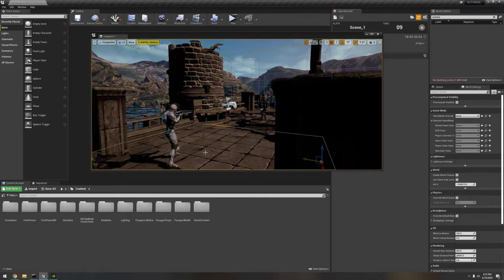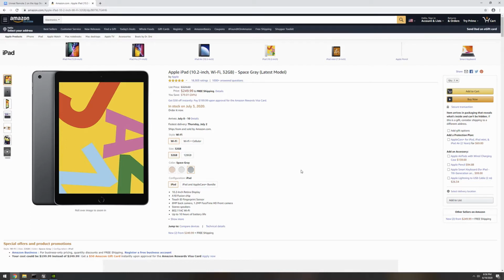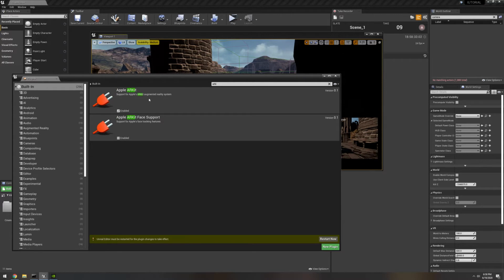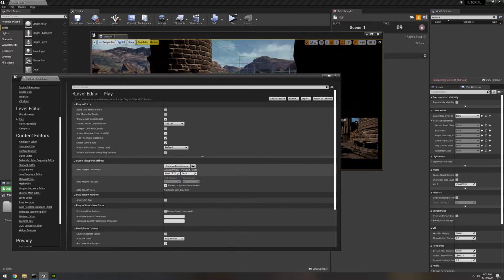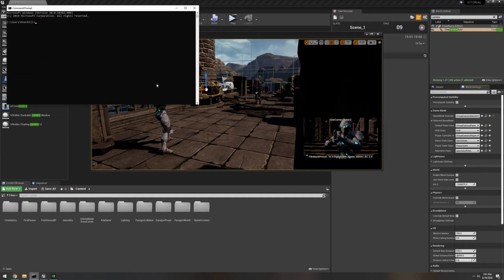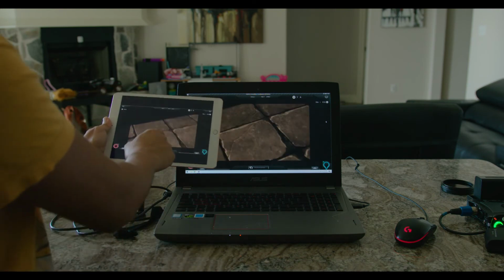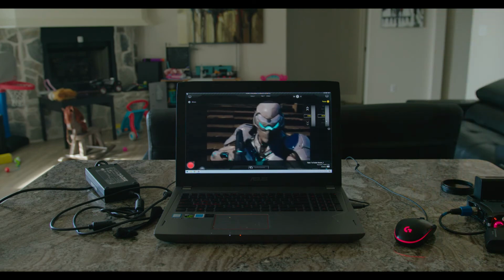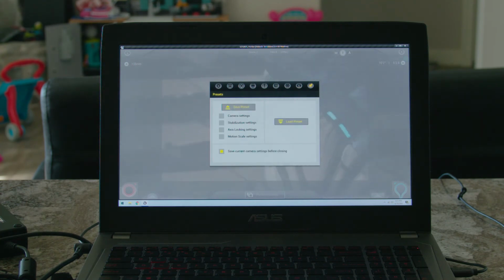Unreal Engine 4 Ipad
Unreal Engine 4 iphone
How To Use Your iPad as a Virtual Camera in Unreal Engine 4
jsfilmz
Filipino Filmmaker
Pinoy Filmmaker
Pinoy Youtuber